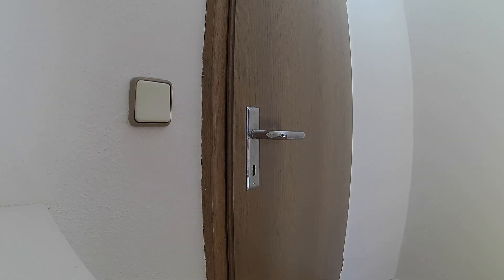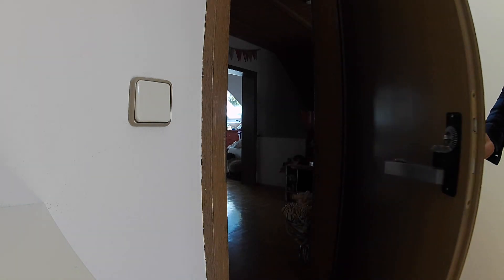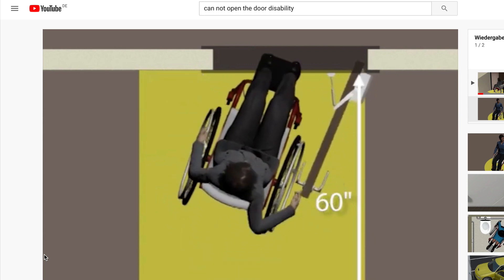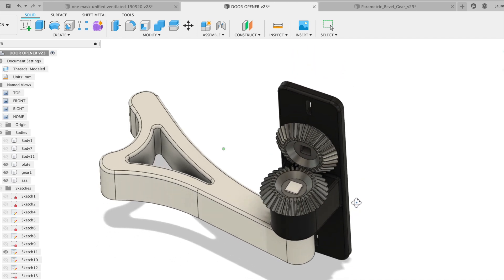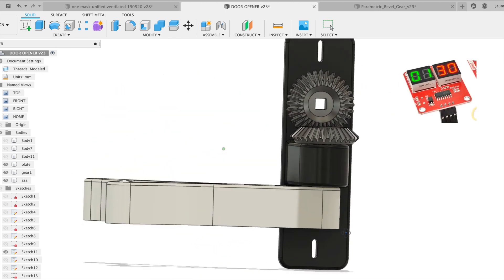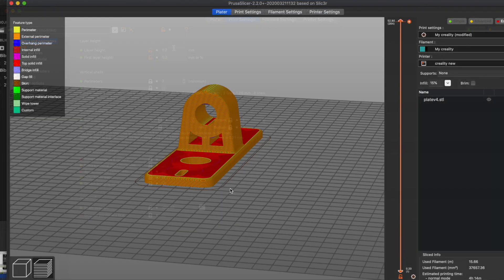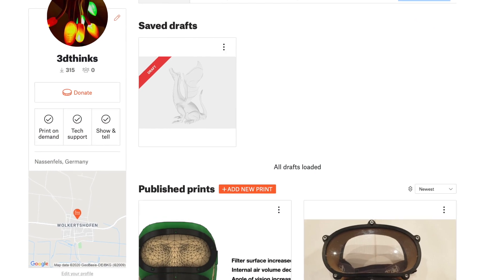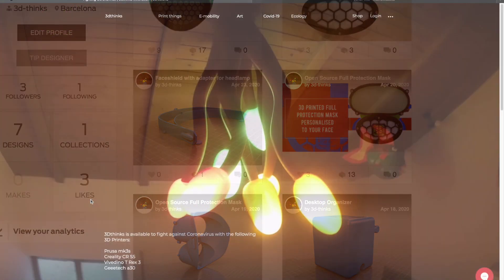touch less door opener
Touchless door handle mechanism that can be used in every door just replacing the standard handle. Very useful for people with disabilities.